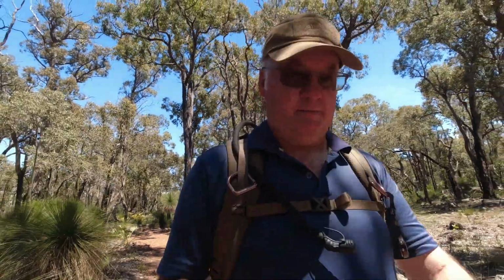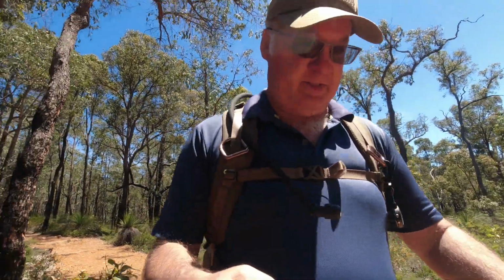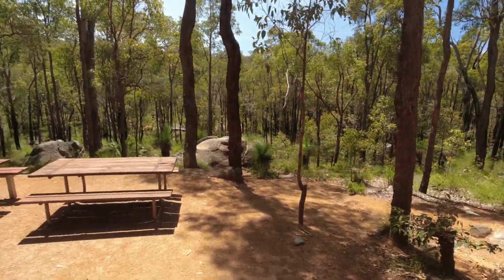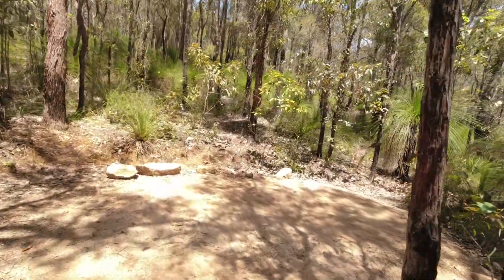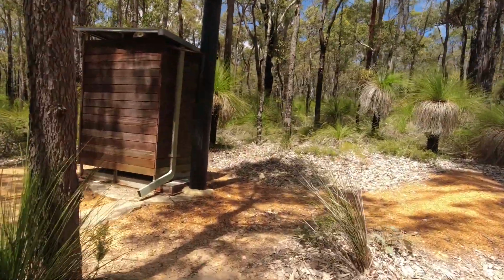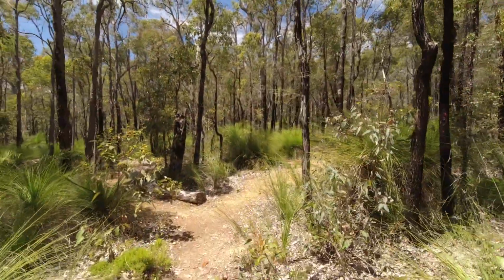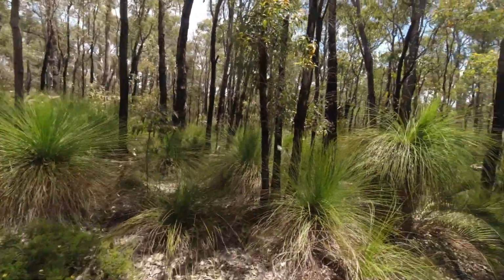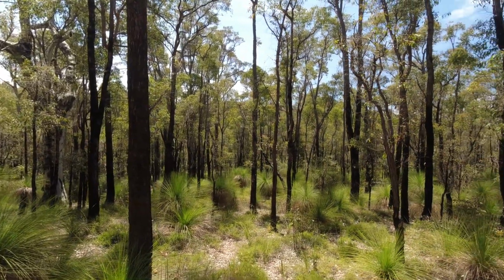Hewett's Shelter on the Bibbulmun Track